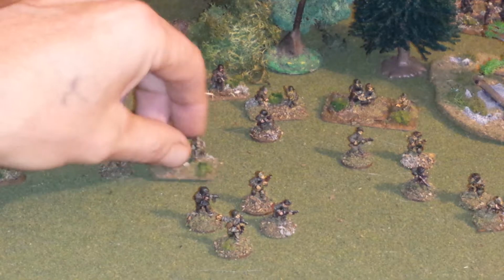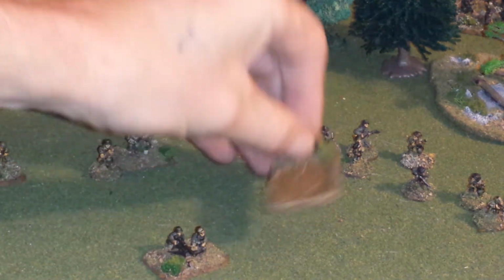Wargaming Update!: Oct. 29, '14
An update on my WWll 15mm figs. Some new basing completed for FoW and Battlegroup, etc.